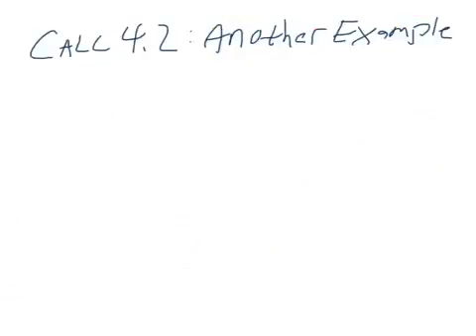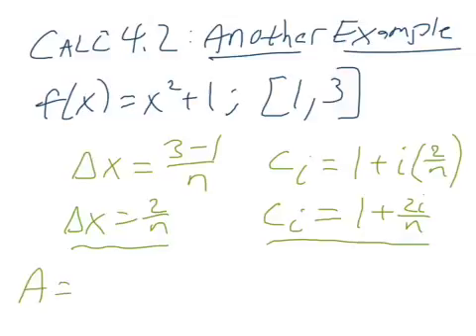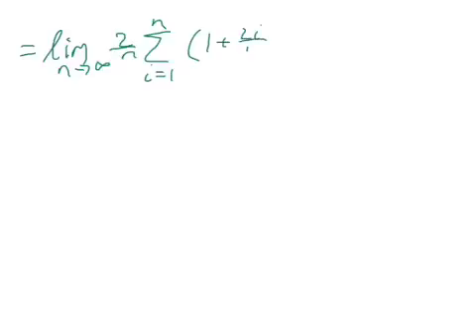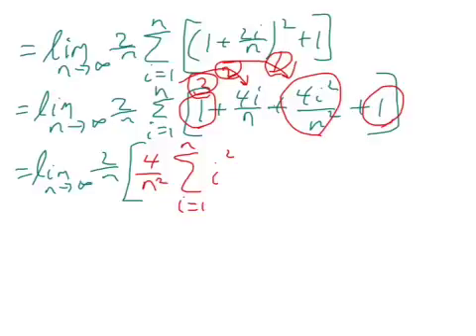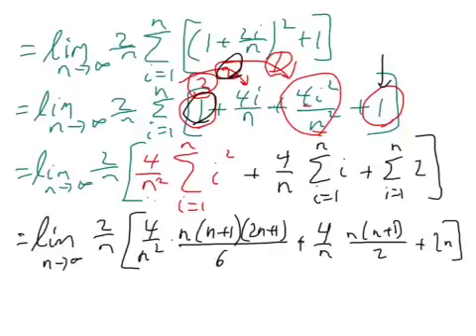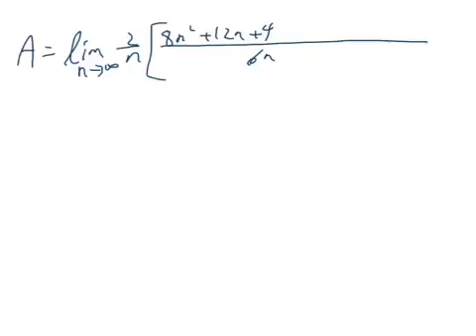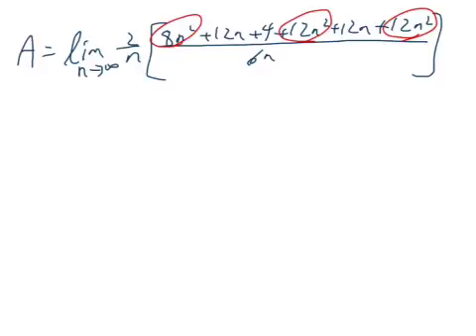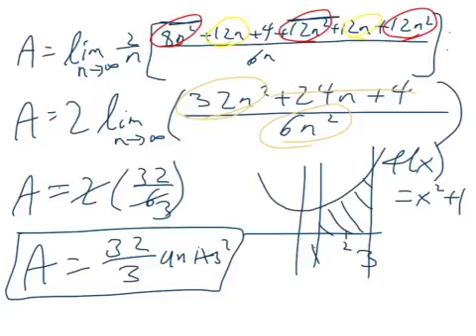Calculus 4.2 Example 2